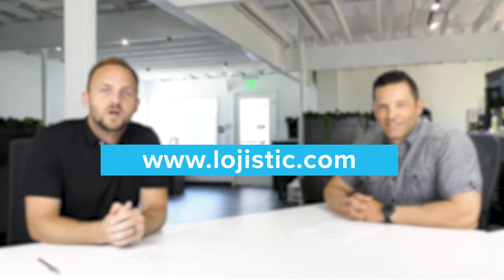Ready to Take Control of Your Controllable Shipping Fees?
Controllable shipping fees are a crucial consideration for companies that want to curtail careless contributions to carriers. Check this out!